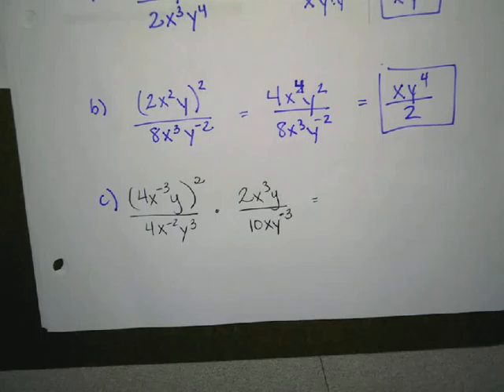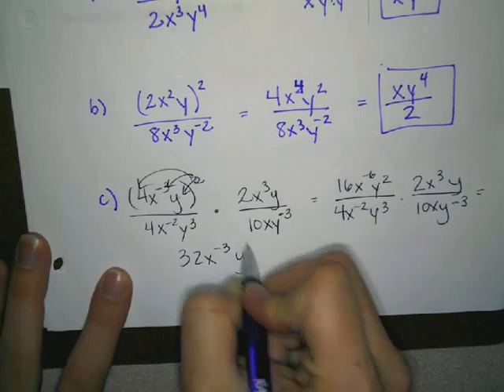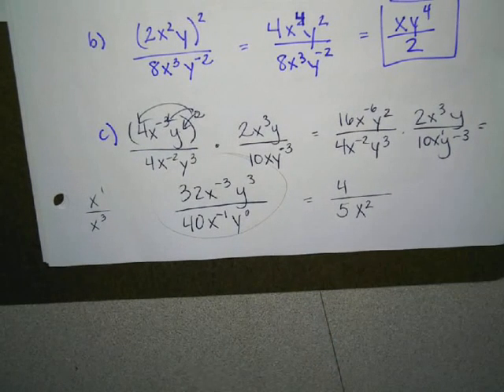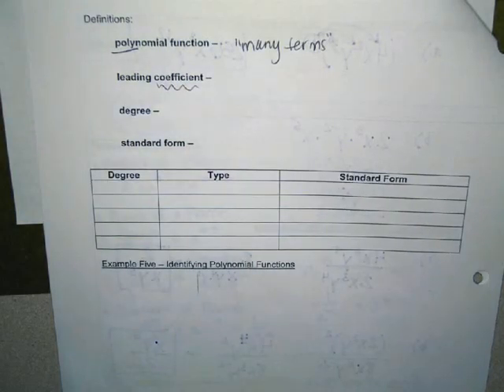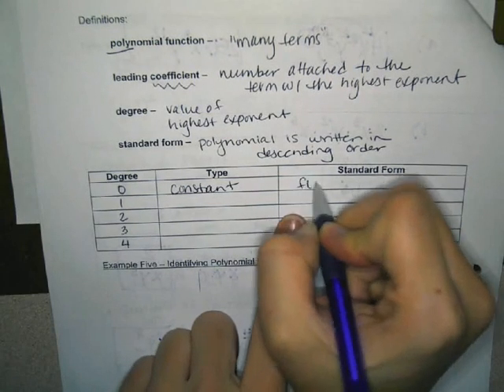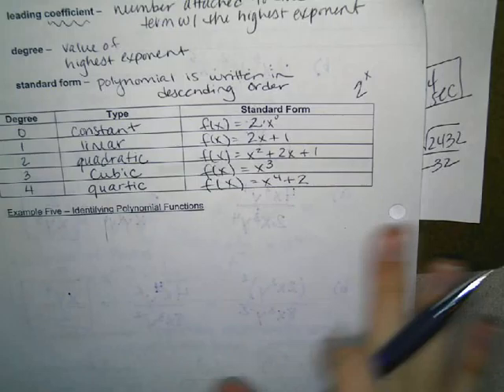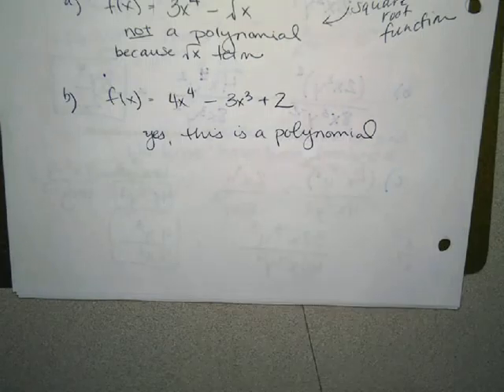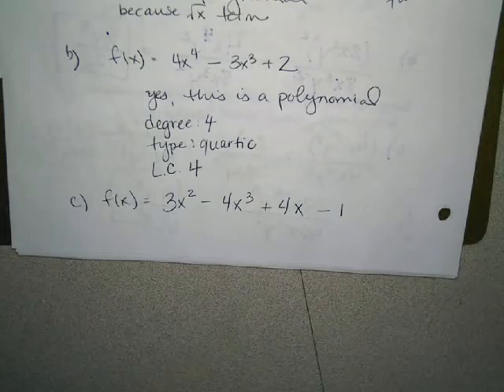2011 Dec 05 Mon 10 06 42